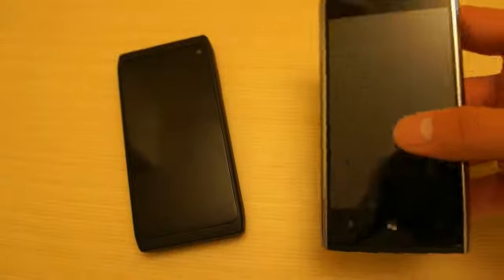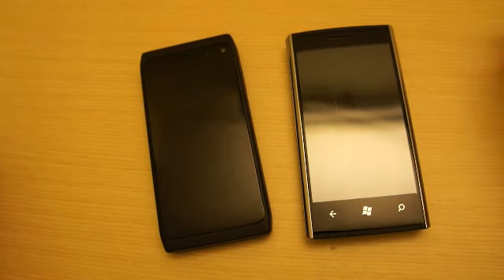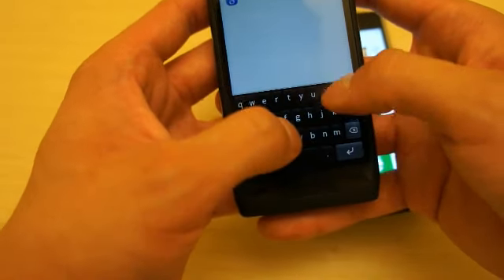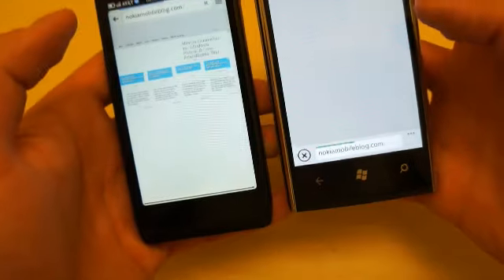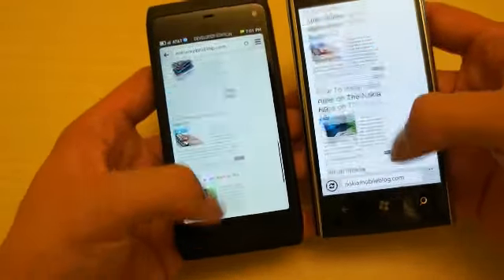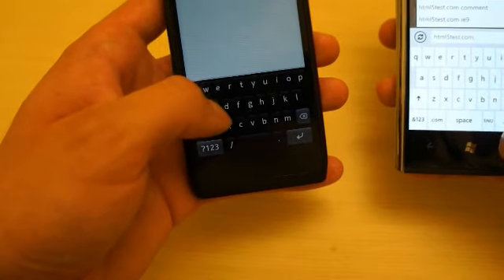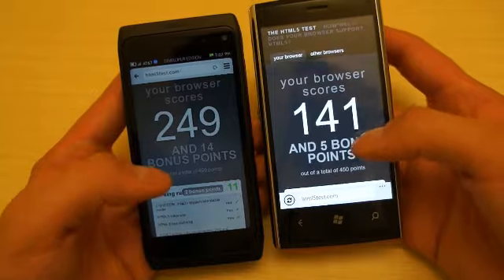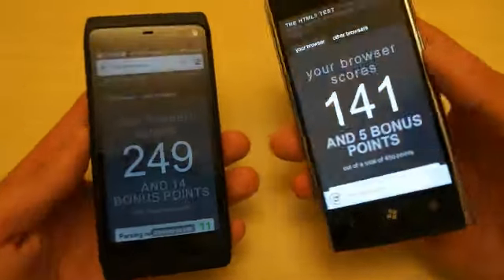Windows Phone vs. MeeGo Harmattan: Web Browser Test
Here's a quick test between the Windows Phone web browser and the MeeGo web browser. I basically compare loading speeds over a 3G network, as well as a HTML5 test